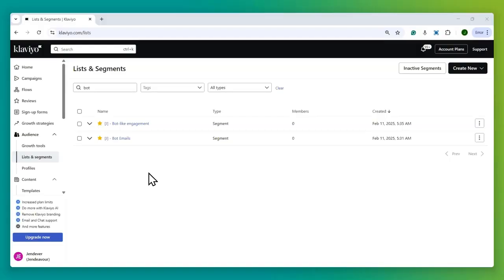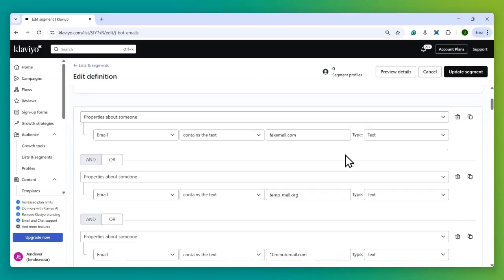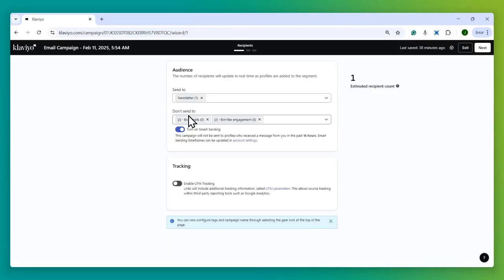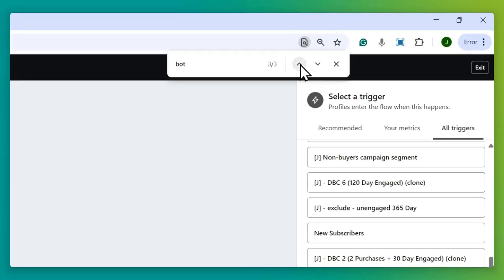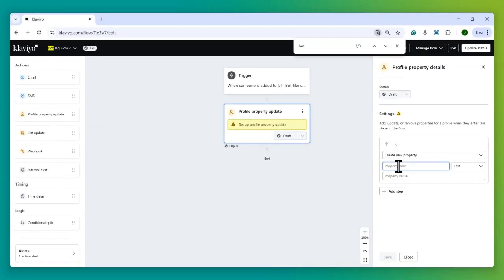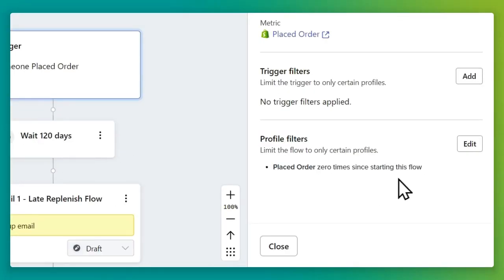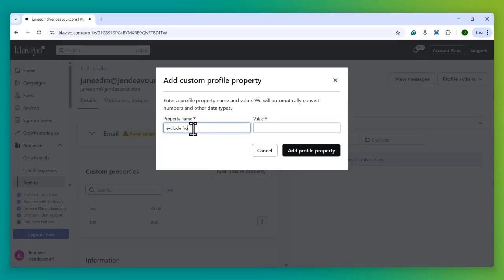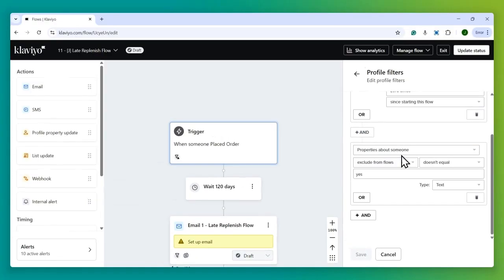Remove Bots from Klaviyo in 2025 [Step-by-Step Tutorial]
Remove bots from Klaviyo and protect your email deliverability with this step-by-step tutorial. In this video, you'll learn how to automatically identify and exclude fake profiles and useless emails from your Klaviyo campaigns and flows—no technical skills required.

I’ll show you:
-How to remove fake profiles from Klaviyo
-How to get rid of fake emails from Klaviyo
-How to auto remove people from list in Klaviyo
-How to remove useless emails from Klaviyo

You’ll create two powerful segments that catch bot emails and non-engaged users, and then learn how to tag and filter them out of every campaign and flow automatically. This method will save your sender reputation and boost engagement by targeting real leads only.

🔗 Want us to set it up for free?